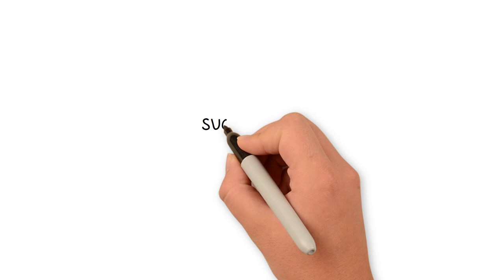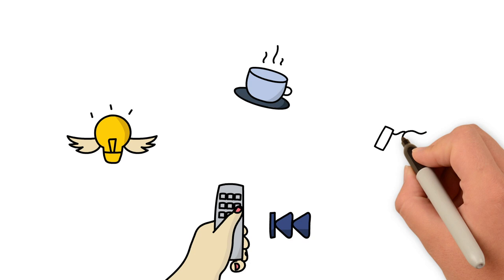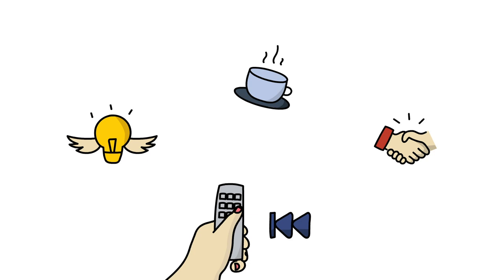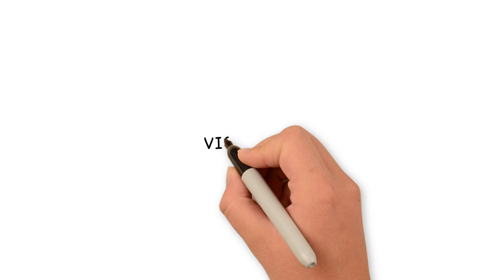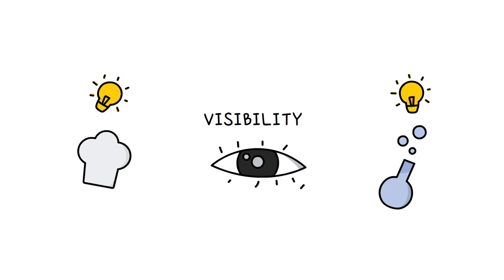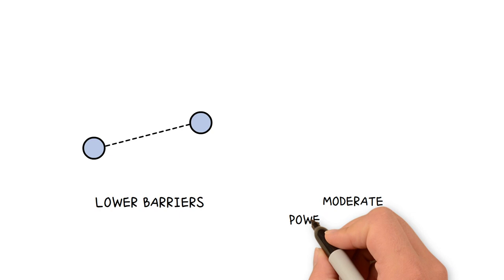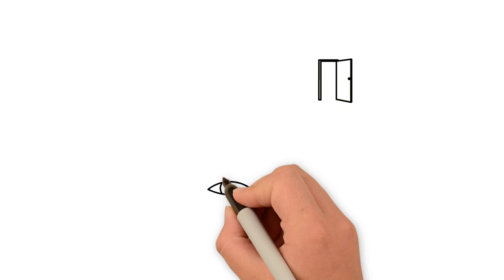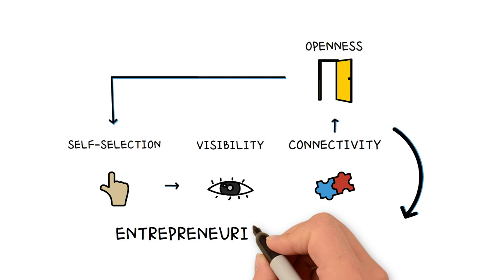Organizing Early-Phase New-Venture Creation Support Systems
Transcript:

What makes you - ‘you’?

You’re the physical ‘you’ combined with the millions of random and intentional experiences you’ve accumulated.

Likewise, a successful new venture ‘is’ the many random and designed elements that have come together to define it.

So, if we rewind its life story, what would we see?

We’d witness the venture dissolving into early ideas and aspirations. We’d witness the diverse places, events, or situations that spontaneously brought the founding team members and early supporters together.

Without these, the venture would not have come to be. Just as we would not exist if our parents never met...

Such pivotal milestones need a dedicated space within the startup ecosystem, where scattered ideas can collide and transform into innovative and viable venture concepts, ready for later phase support systems such as business incubators and accelerators.

But how can we organize such early phase support systems? Current knowledge is limited in informing their design.

Well, we propose four organizing principles:

Firstly, there should be openness at the support system boundaries. This allows entry to prospective entrepreneurs with diverse ideas, perceptions, skills, knowledge, experience, and abilities.

Second, to avoid being overwhelming, the open space should be carefully moderated, to enable some communities of interest to form and self-select. For example, announcing an event centered on food entrepreneurship would attract a chef, a food scientist, or an industrial designer, while filtering out those who are not sufficiently interested.

Third, for interactions and collaborations to form, entrepreneurs need visibility for their ideas. If early trust is established, open and free sharing of ideas thrives. A chef with minimal social ties entering the support system is naturally attracted towards a food scientist’s ideas on food preservation, inspiring a fruitful collaboration.

The final piece of the puzzle is about fostering high-quality interactions between prospective entrepreneurs. We call this ‘connectivity,’ and we can boost it in two ways. Firstly, we must lower the barriers which initially prevent entrepreneurs from making new connections between seemingly unconnected concepts and ideas. Secondly, we must moderate power asymmetries, which prevent people from freely interacting: boosting the quantity and quality of ideas within the collective.

From startup cafes to innovation boot camps, hackathons, and new venture creation courses, these four organizing principles can nurture and inspire the emergence of today’s entrepreneurial opportunities, which could become the world-changing companies of tomorrow.